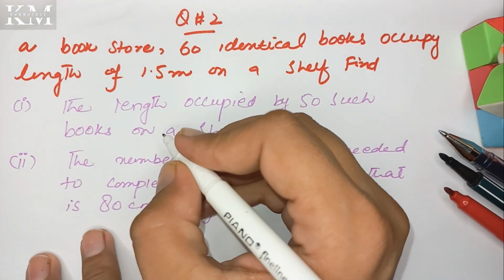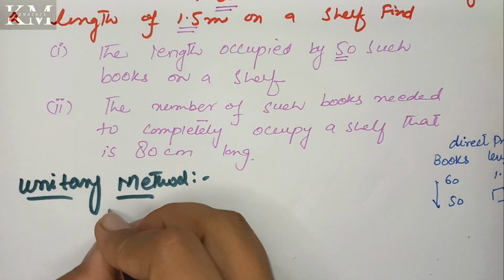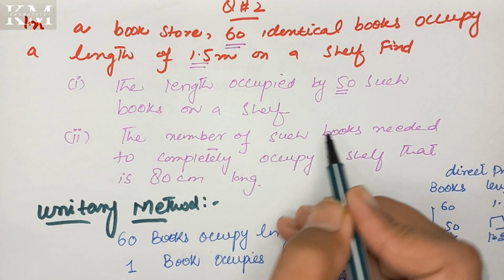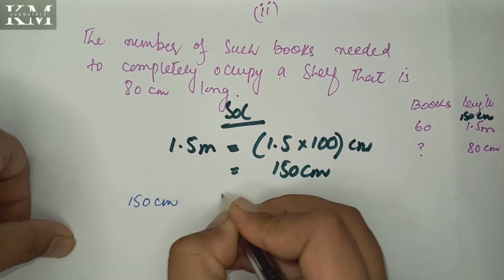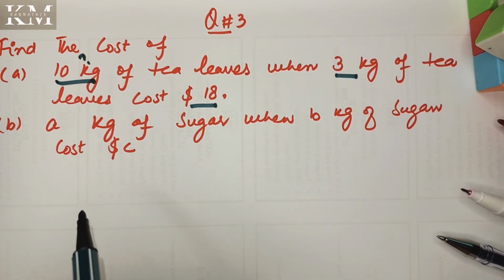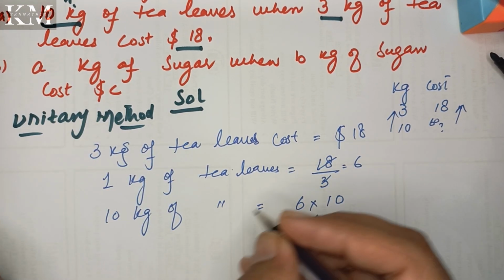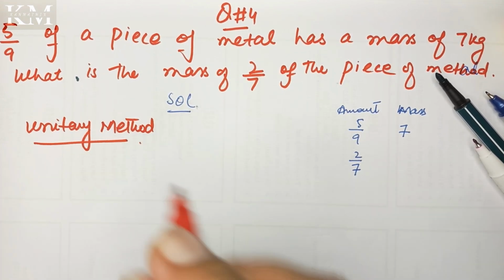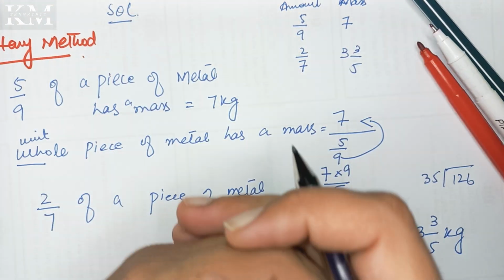Exercise 2A Question no 2,3,4 New secondary Mathematics 2 oxford||chapter 2 D2 Book2||Maths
In this video Question No 2,3,4  is solved
Qno2 : In a bookstore, 60 identical books occupy a length of 1.5m on a shelf. Find
i) the length occupied by 50 such books on a shelf

ii) he number of such books needed to completely occupy a shelf that is 80cm long

Qno3: Find the cost of
(a) 10 kg of tea leaves when 3 kg of tea leaves cost $18,
(b) a kg of sugar when b kg of sugar cost $c.

Qno4: 5/9 of a piece of metal has a mass of 7 kg. What is the mass of 2/7 of the metal?

Exercise 2A
Question 2,3,4

Concept
Grade 7/O level

Instructor: Kanwal Malik

Book
NEW SECONDARY MATHEMATICS 2 UPDATED EDITION
PUBLISHER : OUP